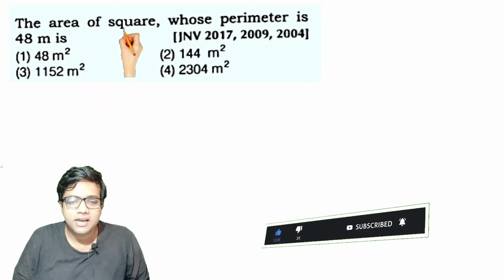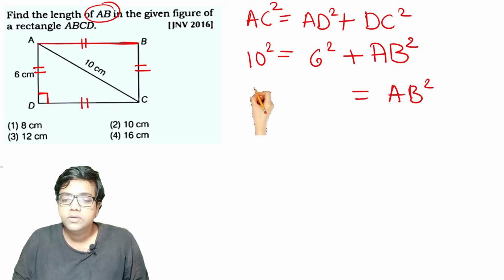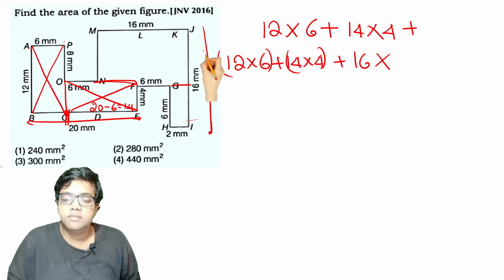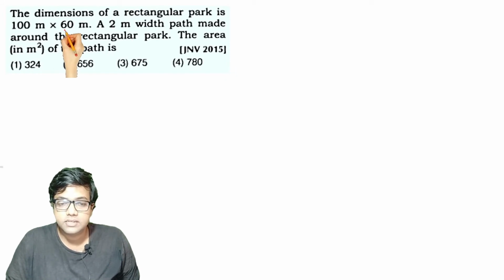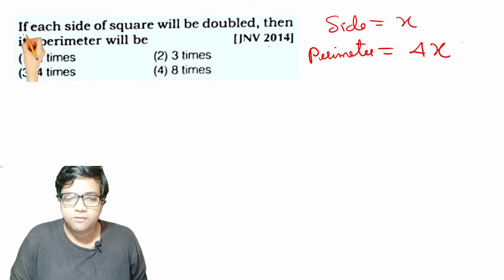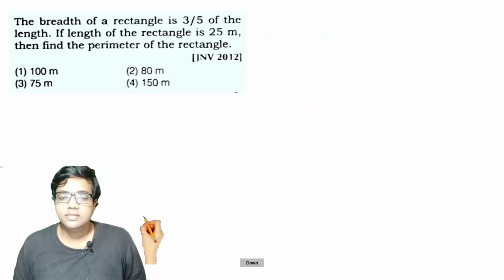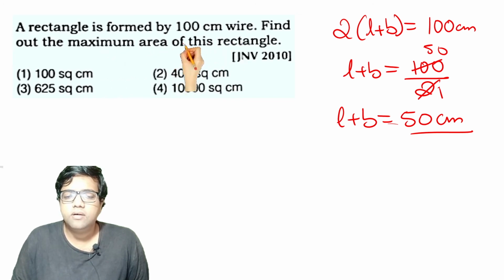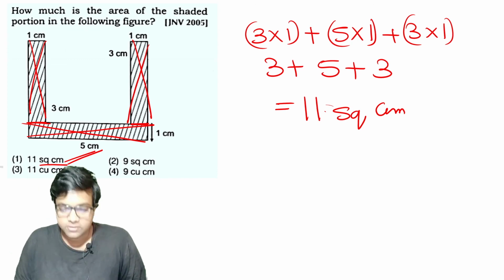Area Perimeter and volume Previous year Questions Part-1 | Easy Peasy Classes| Navodaya Exam